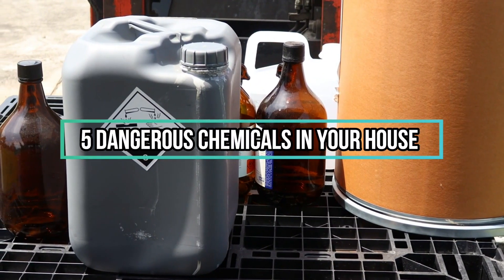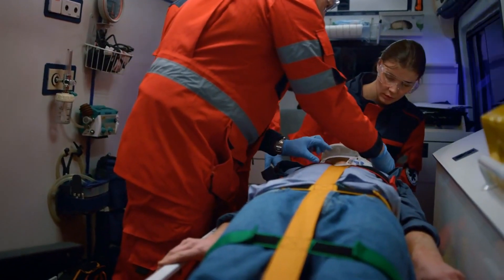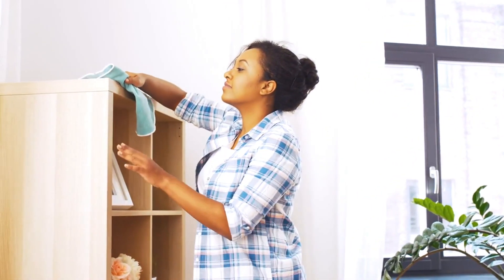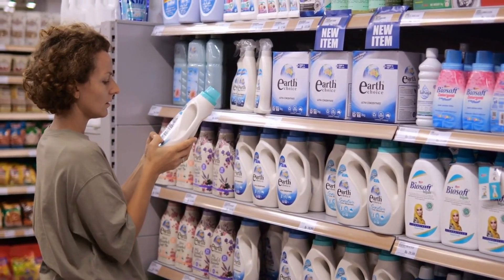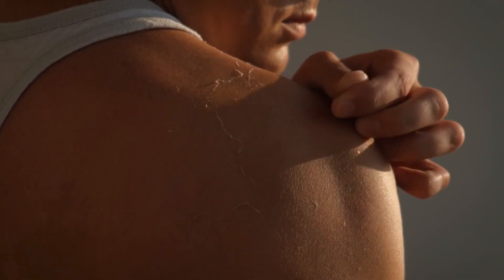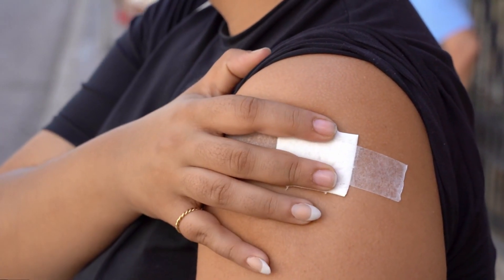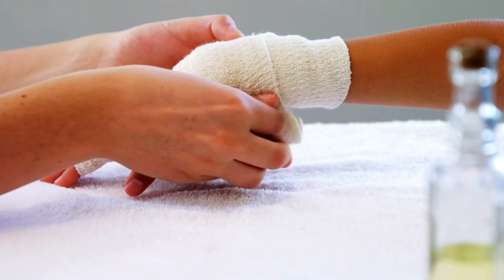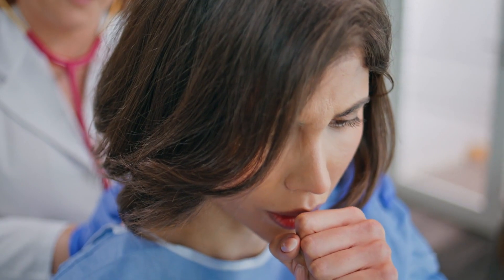Top 5 Dangerous Chemicals in Your Home and How to Treat Them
Dangerous chemicals may be hiding in your home, and you might not even know it. Learn about 5 toxic household chemicals and how to respond with first aid when exposed.

Every day, we come into contact with household chemicals that may be more dangerous than we realize. This article discusses **5 common yet hazardous chemicals** found in many homes and explains how to properly handle exposure with basic first aid.

### 1. Bleach
Bleach is a common cleaning product, but it can cause **skin burns**, **eye irritation**, and **respiratory distress** if mishandled. If bleach contacts skin or eyes, **rinse with water immediately** and seek medical help if irritation continues.

### 2. Ammonia
Ammonia is often used for cleaning but can become dangerous if inhaled or combined with other chemicals like bleach. Exposure can lead to **respiratory issues**, **eye irritation**, and **skin burns**. If exposed, **ventilate the area** and **flush the skin or eyes with water**.

### 3. Antifreeze
Antifreeze, often found in garages, contains **ethylene glycol**, which is highly toxic if ingested. Ingestion can result in **kidney failure** and other severe health problems. If consumed, **immediately give water to dilute** and contact poison control.

### 4. Pesticides
Pesticides are used to manage pests but can pose significant risks to human health, including **skin irritation** and **respiratory distress**. Always wear protective clothing when using pesticides, and if exposed, **wash the area with soap and water**.

### 5. Drain Cleaners
Drain cleaners are highly corrosive and can cause **severe burns** if they come into contact with skin or are accidentally ingested. If exposed, **flush the area with water** for at least 15 minutes and seek immediate medical attention.

### Conclusion
It’s important to be aware of these hidden dangers and know how to treat exposure to potentially harmful household chemicals. Proper handling and quick action can prevent severe injuries. For more detailed information, read the full article:
[5 Dangerous Chemicals in Your House and How to Treat Them]